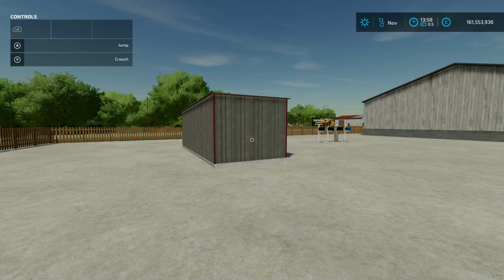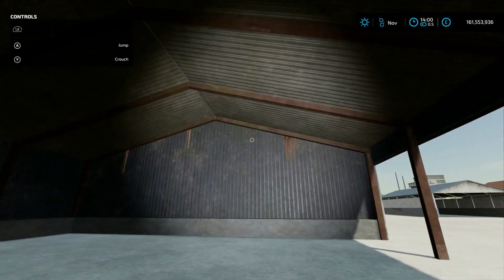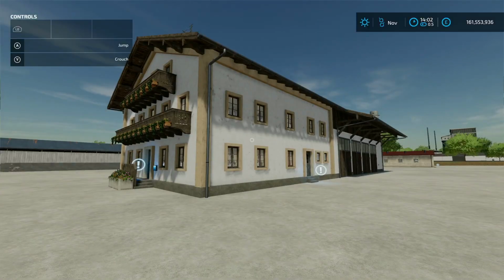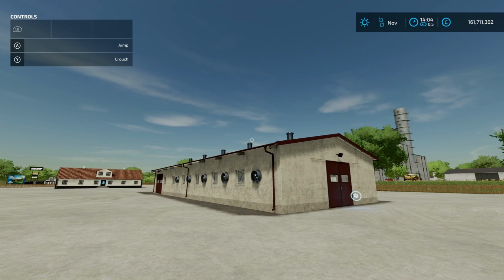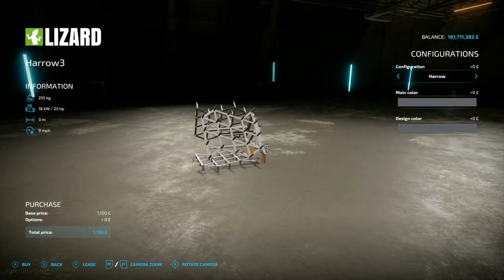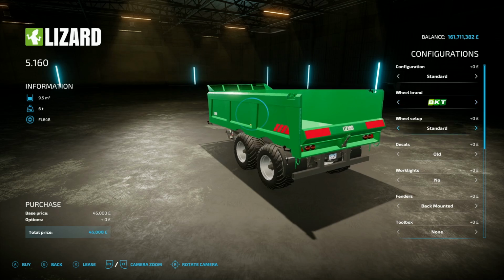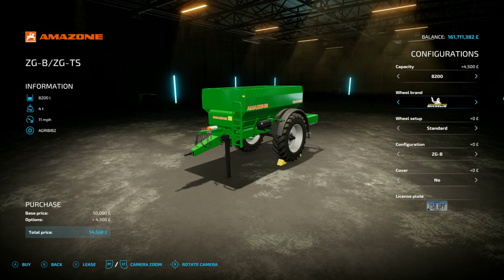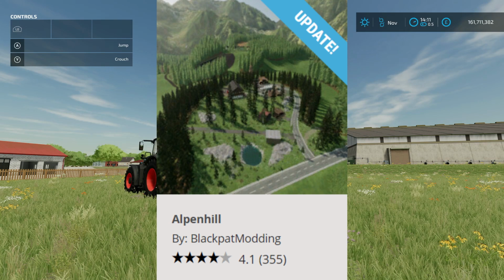New Mods 06/09/2024 - Farming Simulator 22 XBOX